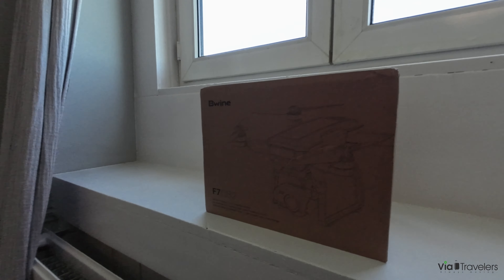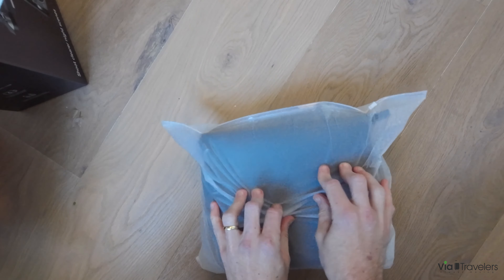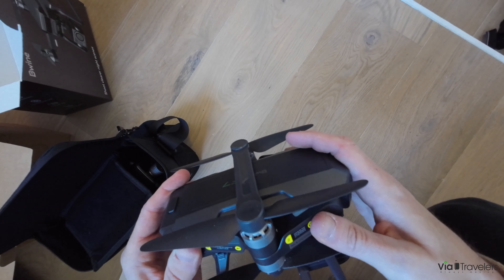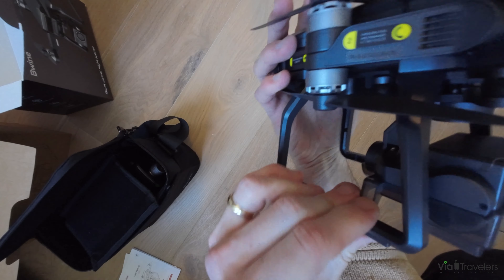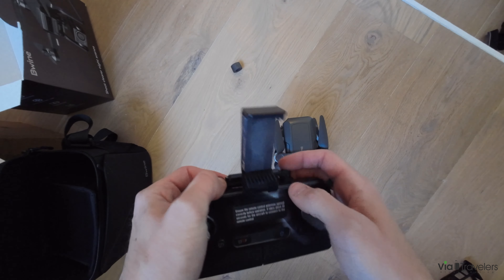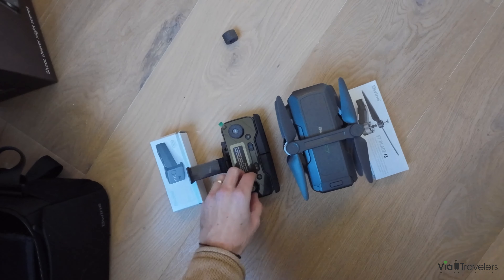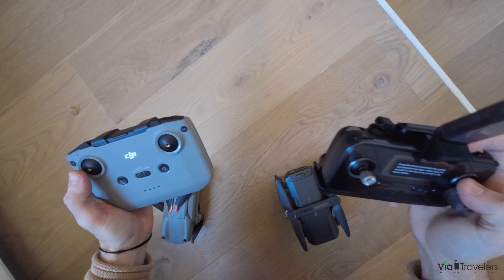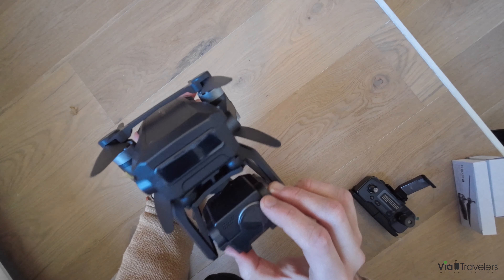Bwine F7GB2 Drone Unboxing: An Initial Review & Reaction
Prepare to embark on a journey into the world of aerial photography with the Bwine F7GB2 Drone unboxing experience. Witness the incredible features of this cutting-edge drone as we reveal its sleek design, sturdy build quality, and impressive capabilities.

The Bwine F7GB2's ultra-HD camera captures stunning 4K footage. Experience breathtaking aerial videos and photos with exceptional clarity and detail. The built-in GPS navigation system allows precise positioning and automatic return home functionality. Explore the skies confidently, knowing your drone will safely return at the touch of a button.

Unleash your creativity with intelligent flight modes like Follow Me and Waypoint Navigation. Effortlessly capture impressive aerial shots by tracking your movements or planning your flight path. Extend your adventures with the high-capacity battery that provides up to 25 minutes of flight time. Capture more stunning footage without worrying about battery life.

Whether you're a beginner or an experienced drone pilot, the Bwine F7GB2's user-friendly controls make flying a breeze. Its intuitive remote control ensures smooth maneuverability and complete control over every flight.

Join us in this unboxing video as we guide you through every step, from opening the box to setting up the drone for its first flight. Discover the excitement of unpacking this top-notch drone and witness its impressive features firsthand.

If you're passionate about aerial photography or simply love exploring the world from new perspectives, the Bwine F7GB2 Drone is a must-have addition to your collection. With this advanced drone, you can unleash your creativity and take your photography to new heights.

Code:MB01RGNVEYHPTXI